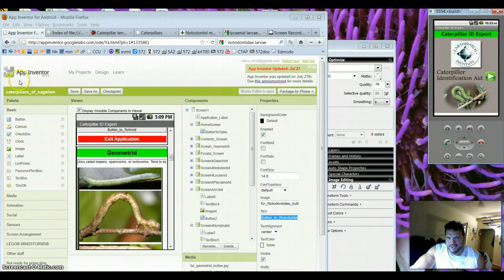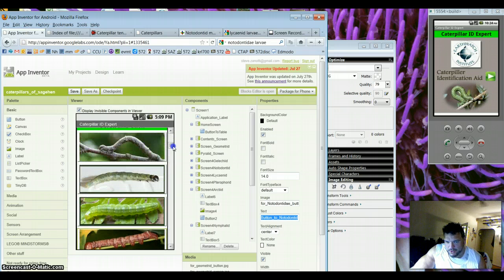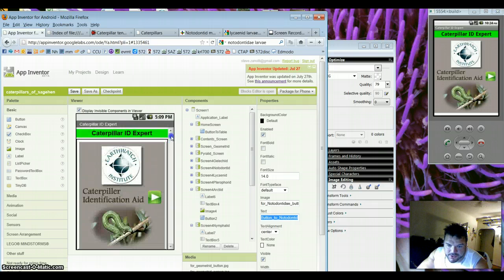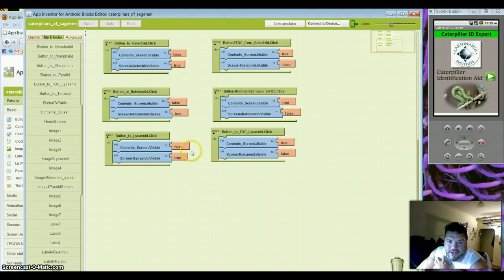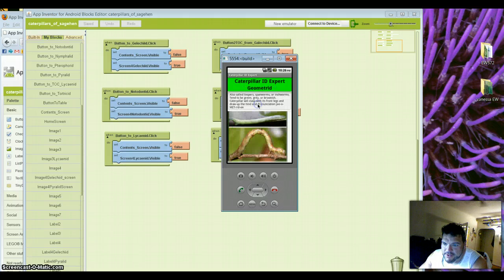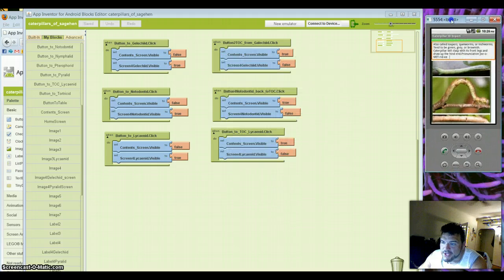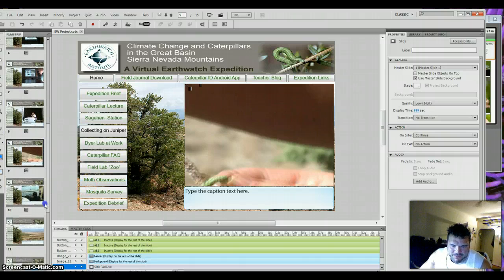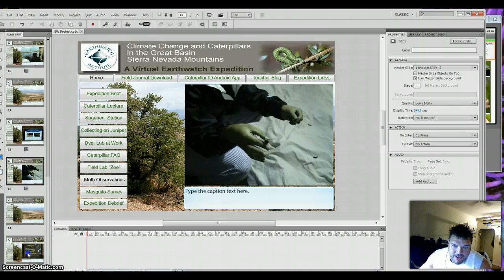explaining earthwatch project